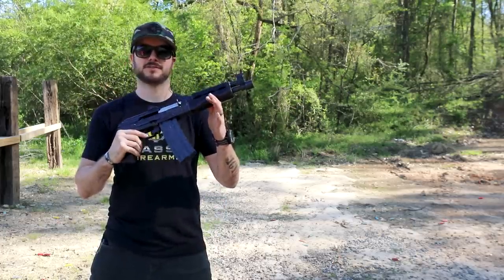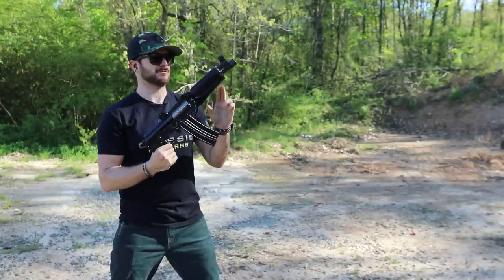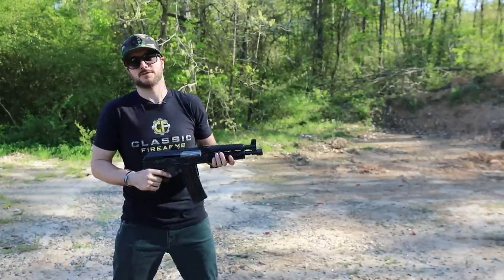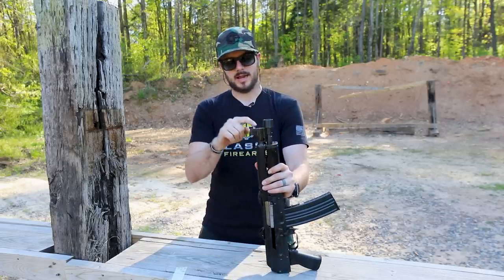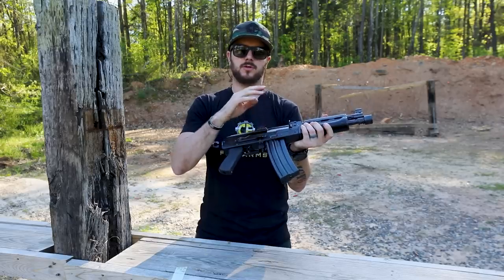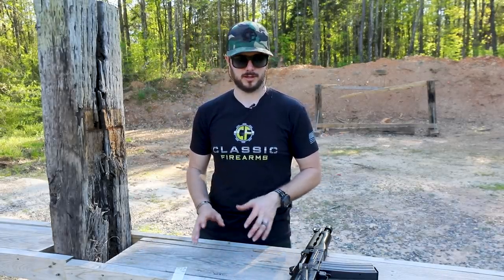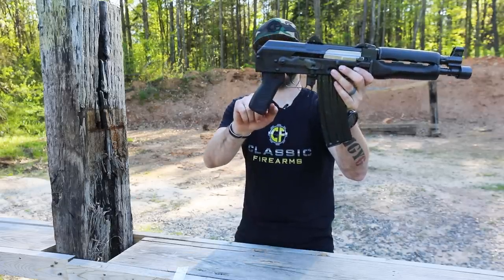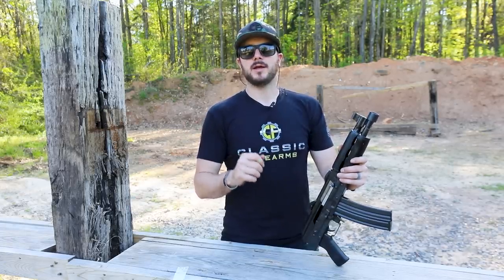The Smooth Shooting Zastava ZPAP85 AK Pistol